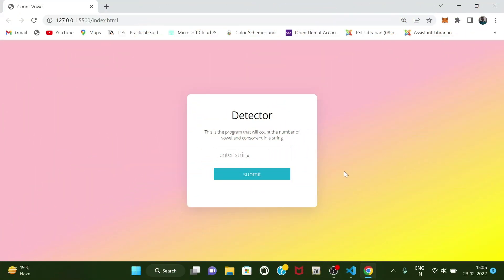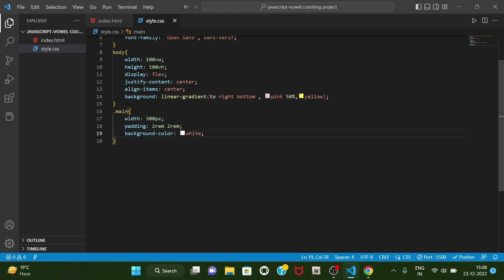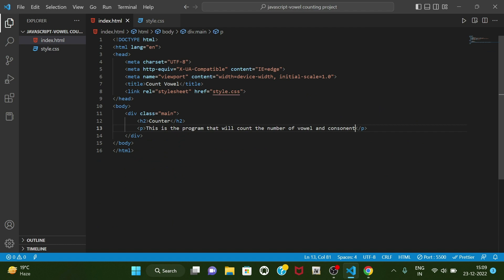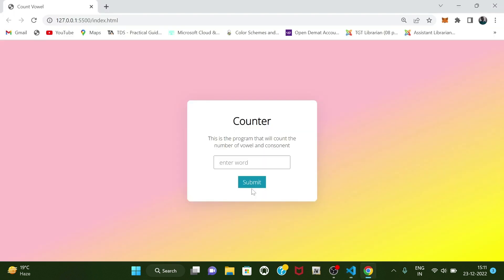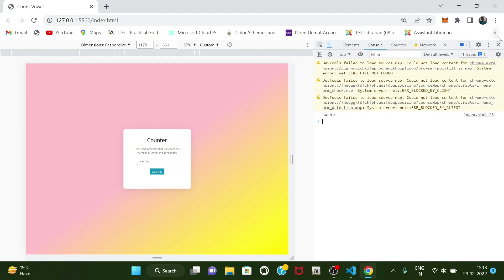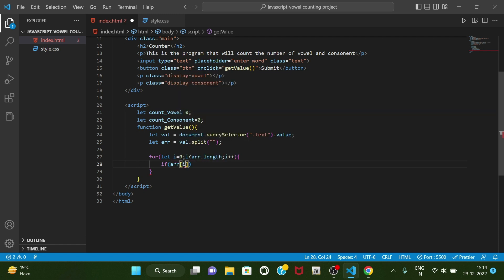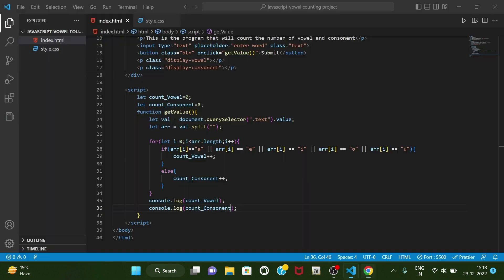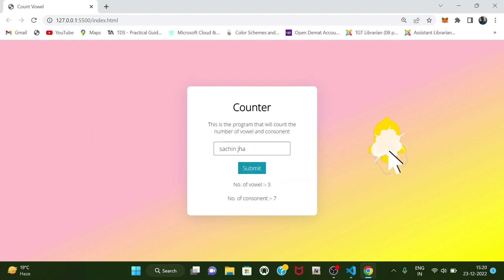Important Javascript mini project | Middle class coder | Front-end development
I tried to explain this concept with my voice. If I made some mistake then forgive it , It was my first try 🥲

Hello guys, I hope you like my video and support me in my journey to serve solution of each problem for free in just simple steps.